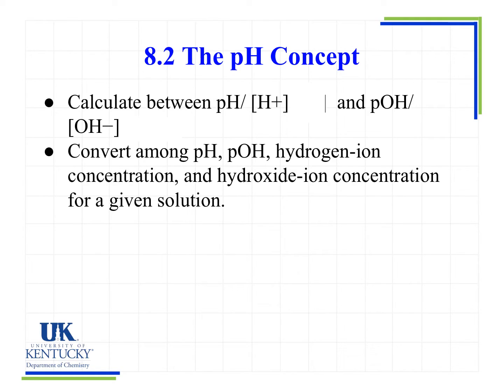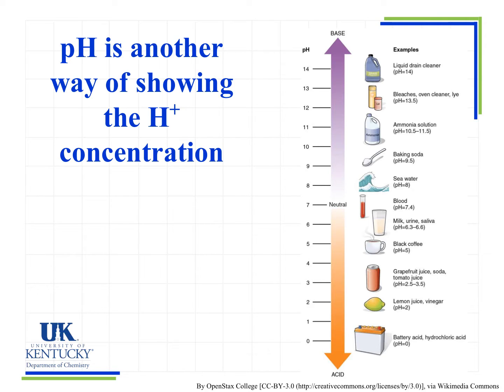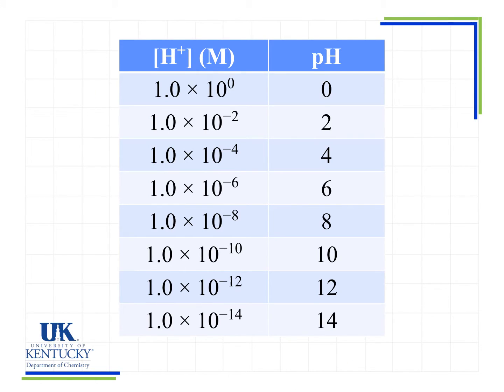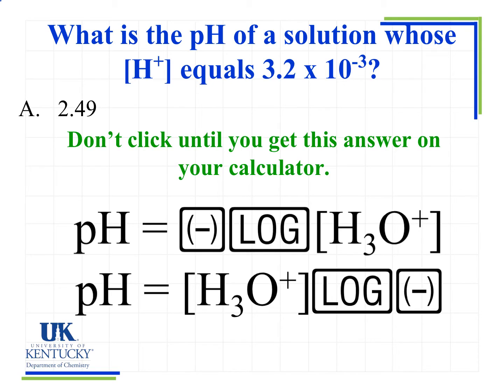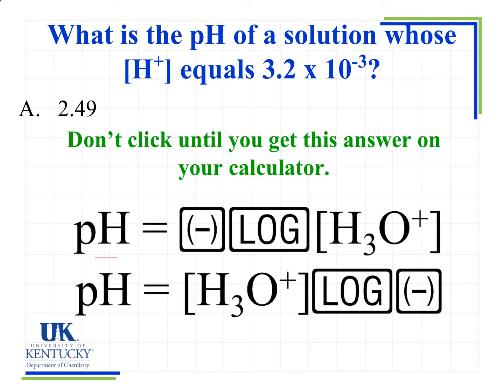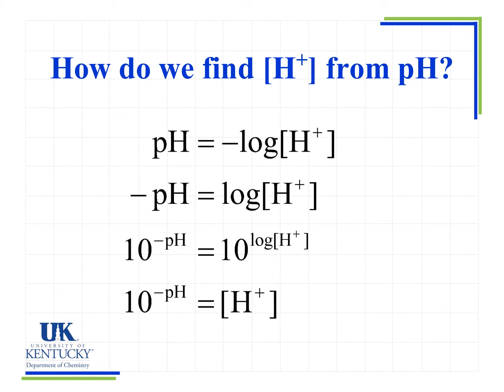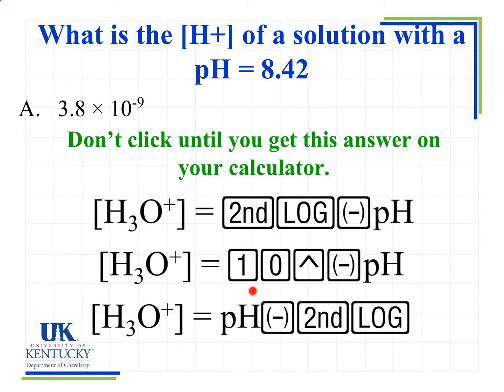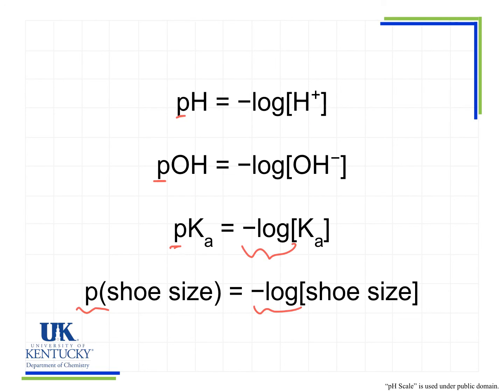8.2 The pH Concept